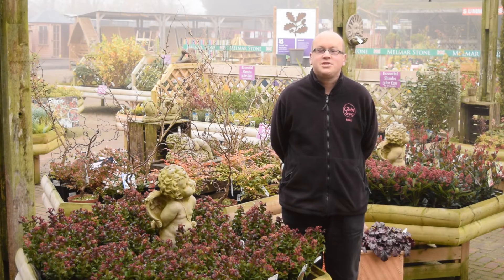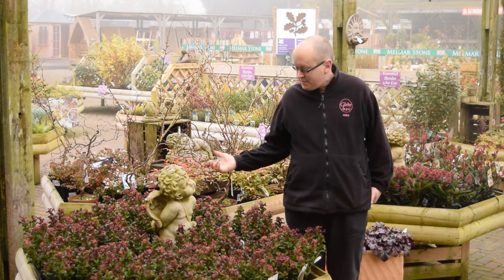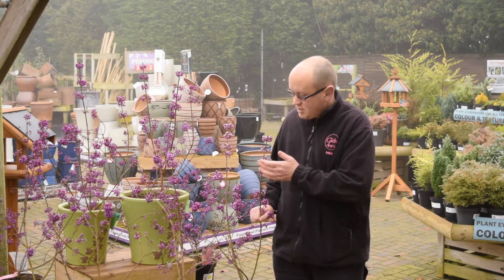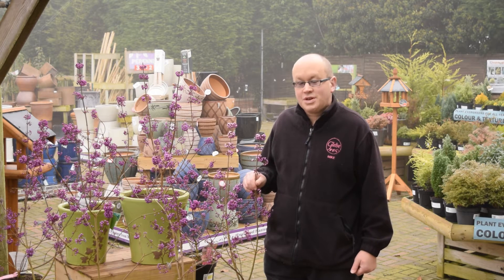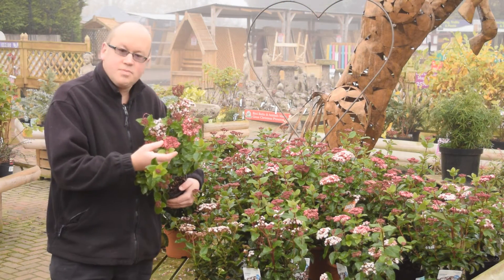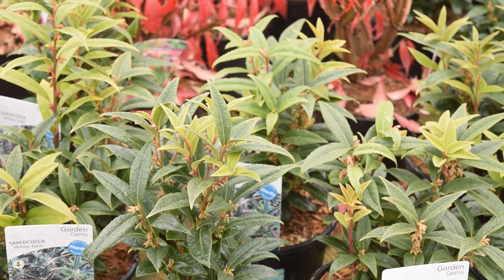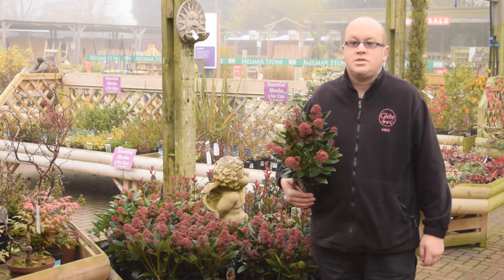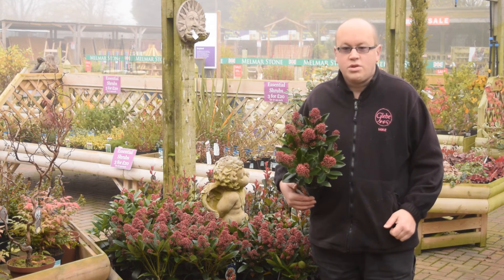Top 5 shrubs for November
In this video Mike shows you this top 5 shrubs for planting in November.

for more information about Glebe Garden Centre